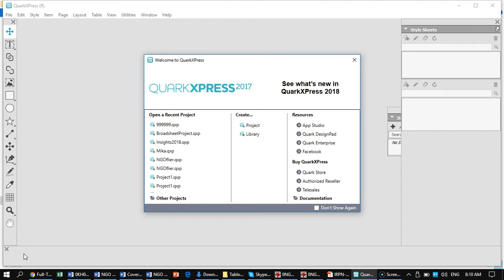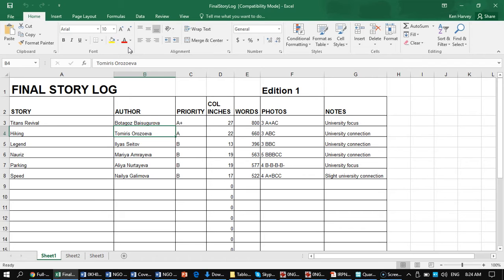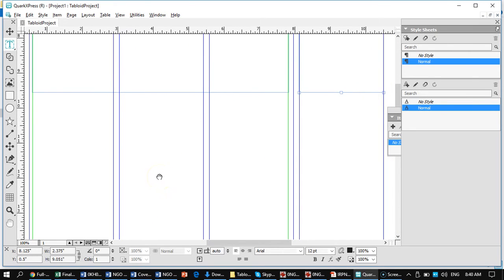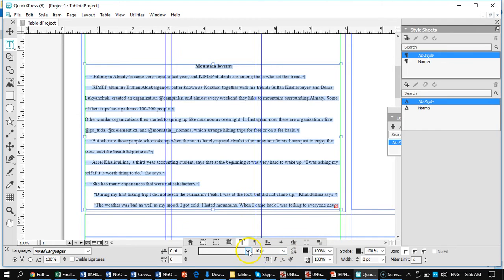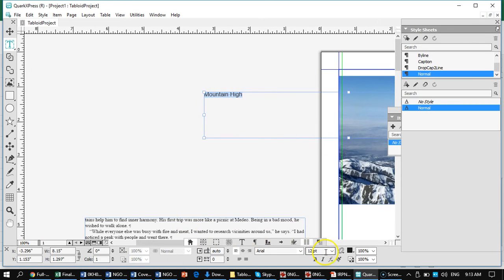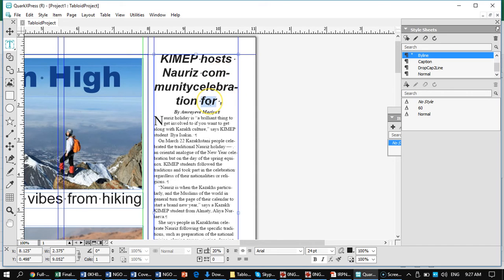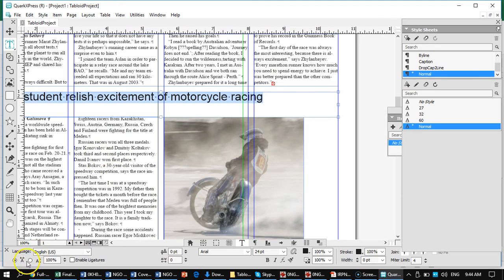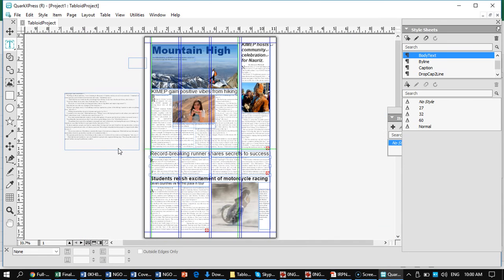How to design & produce a tabloid newspaper using Quark - Part 1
This is the Week 10 News Editing lecture by Professor Ken Harvey of Xiamen University Malaysia, demonstrating the design and production of a tabloid newspaper page using QuarkXPress. Students' Major Project 3 will be to design and produce two such pages, including story jumps from the first to the second page.